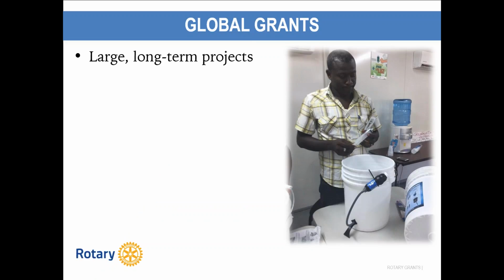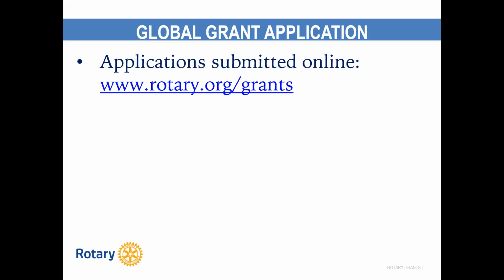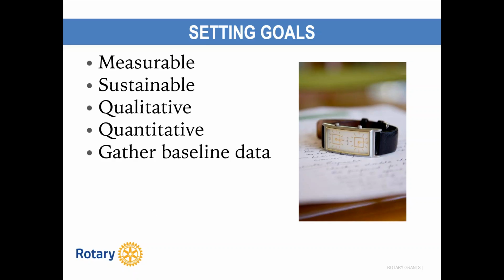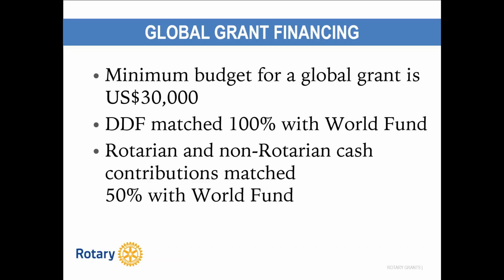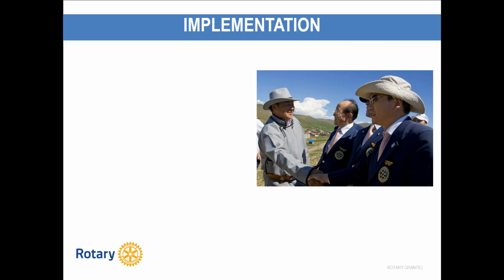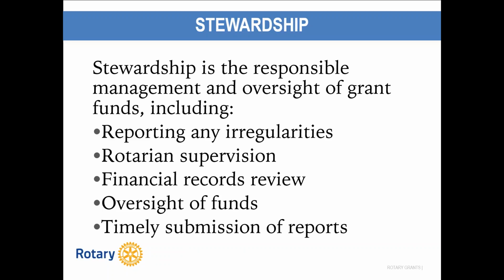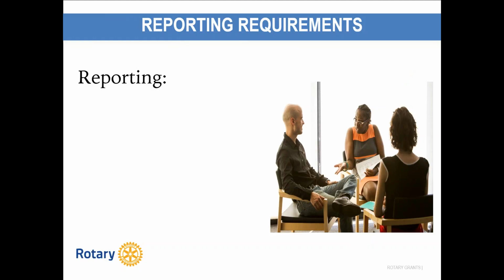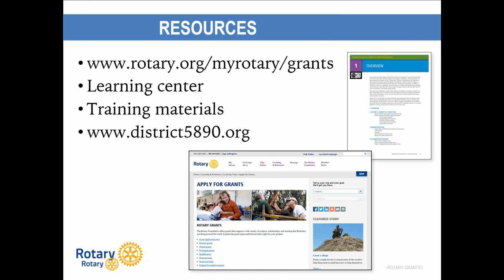District 5890 2018 19 Grant Management Seminar Module 2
This is the District 5890 Grant Management Seminar Module 2 - Global Grants video.